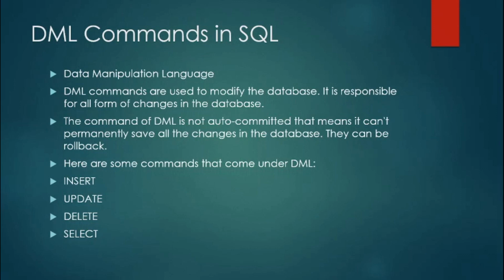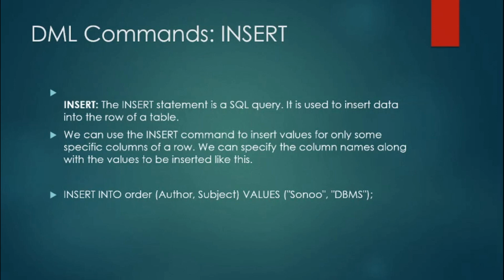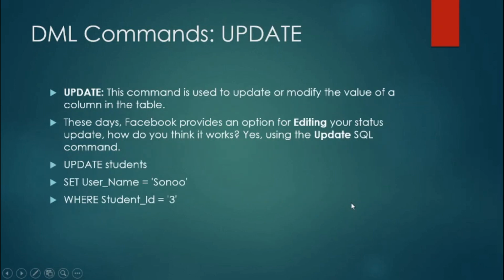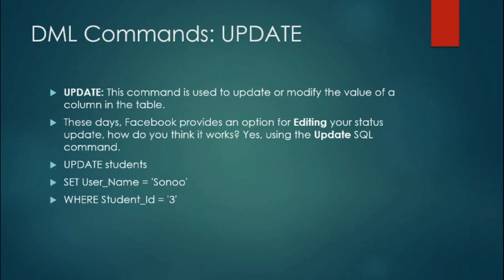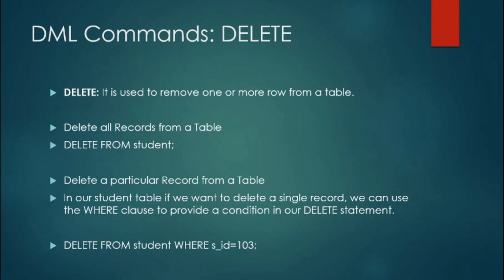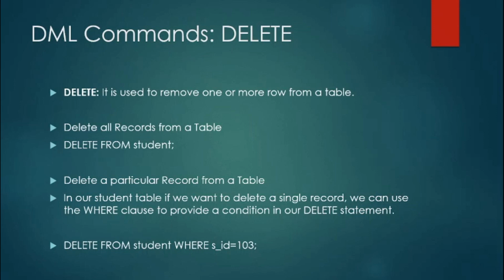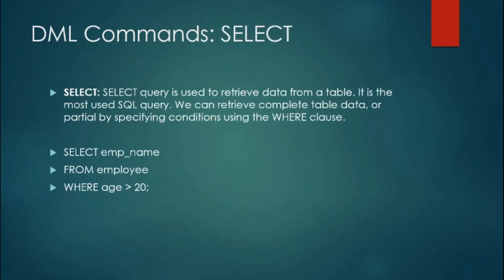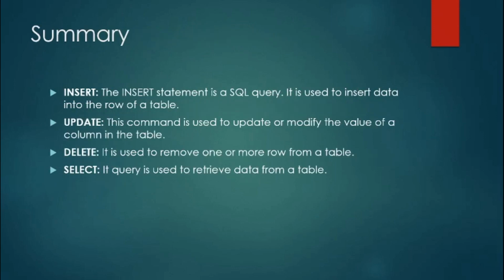DML commands in SQL with examples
In this video you will learn about Different DML Commands and their Explanation in full details. It also includes the interview questions about this topics and how to answer that question with the tips and tricks which will help to easily crack and answer any interview.

DML Commands in SQL
Insert
Update
Delete